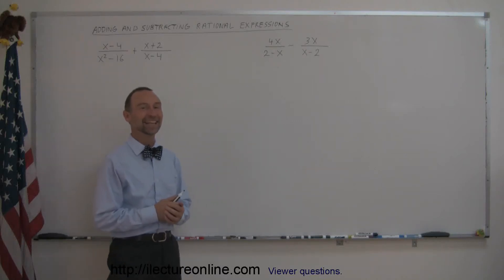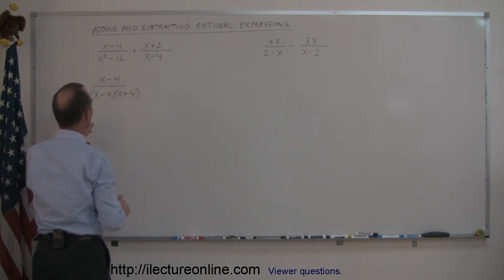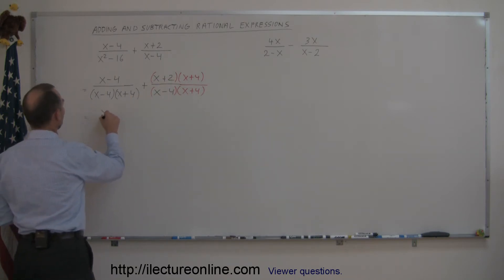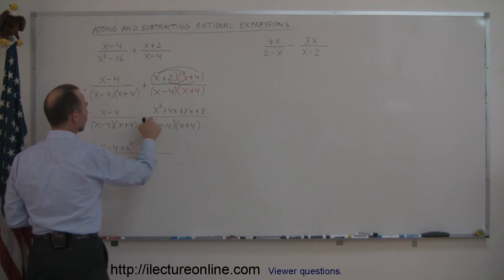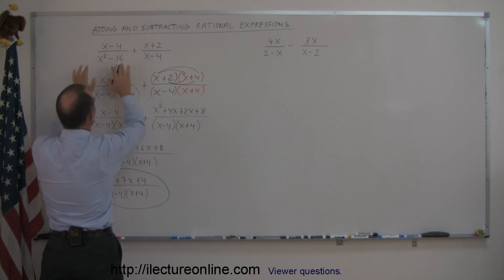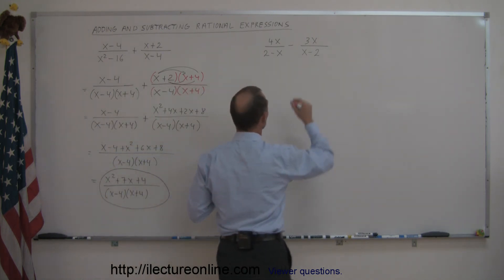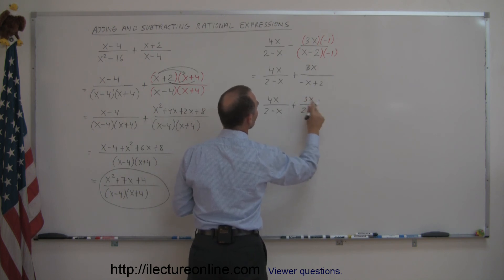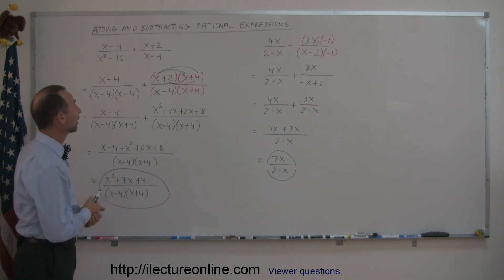Algebra - Add and Subtract Rational Expressions - Viewer's Requests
By special request of one of our viewers we're going to do some more examples of adding and subtracting rational expressions!